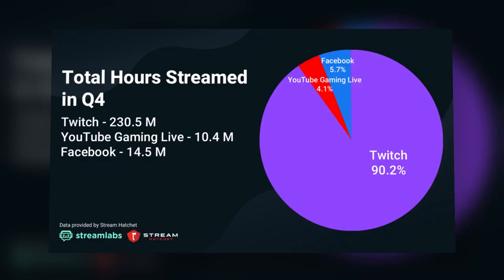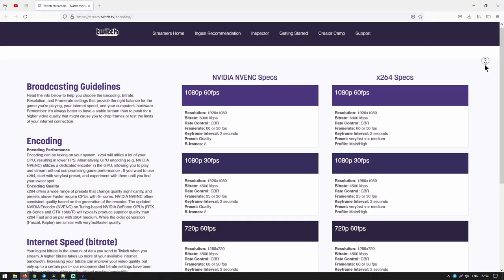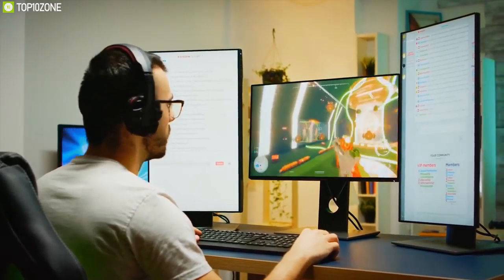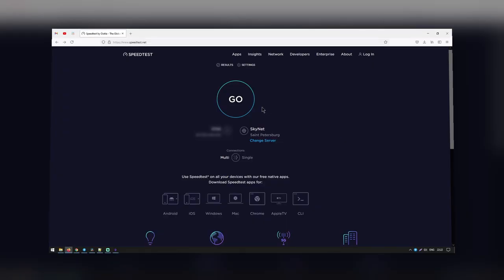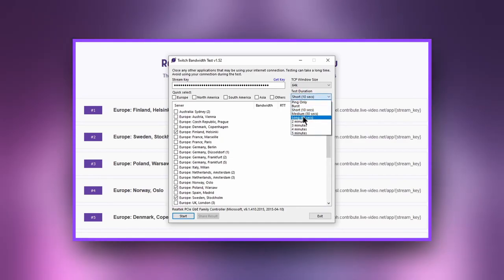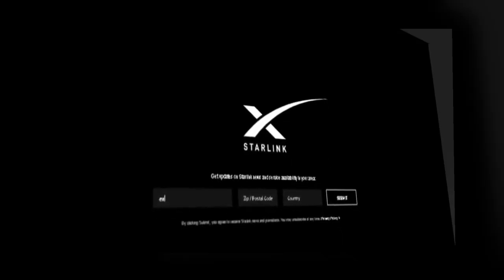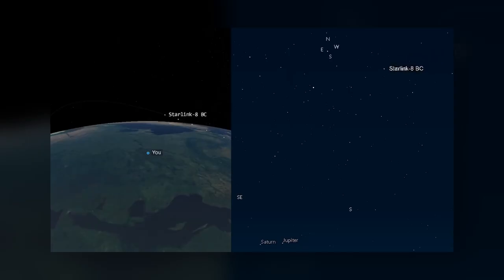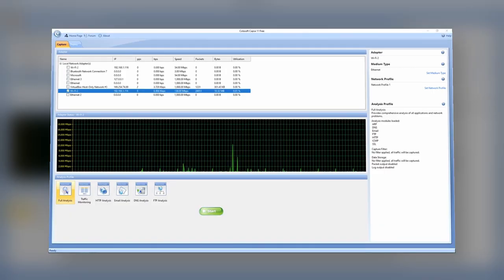INTERNET SPEED FOR STREAMING on Twitch Tutorial | qoqsik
Thinking about improving your video or sound quality? Ready to upgrade your internet plan for your stream? Put these question aside for a few minutes - in this video I’m going to tell you everything you need to know about internet speed for streaming.

Timecodes:
0:00 - Introduction
0:26 - Twitch Upload Speed
1:36 - Minimum Upload Speeds
2:06 - Chow-Bryant’s calculator
2:23 - Check Your Upload Speed
3:15 - Internet Speed for Streaming
3:58 - Starlink
4:22 - Fiber-Optic Internet
4:40 - How to Improve Your Speed
5:07 - Outro

Credit Channels: Big E, Streamloots, Devin Nash, Ryan Hildreth, GermanLuk, Nick Nimmin, its WASD, Alpha Gaming, Sara Nguyen, Justin Brown - Primal Video, Hammer Dance, Awall Digital, NORCLA, EposVox, MostTechy, Top 10 Zone, Techquickie, MUO, Droider.Ru